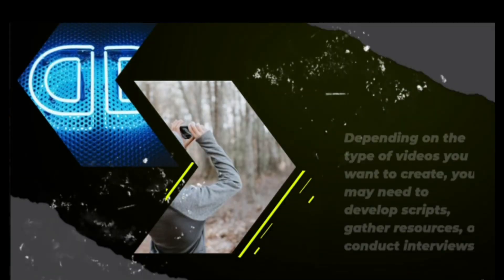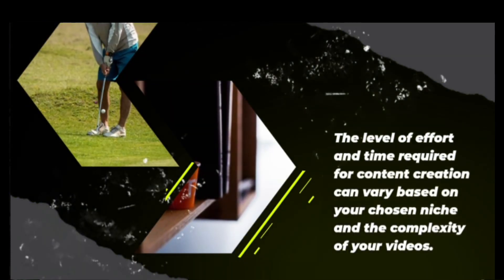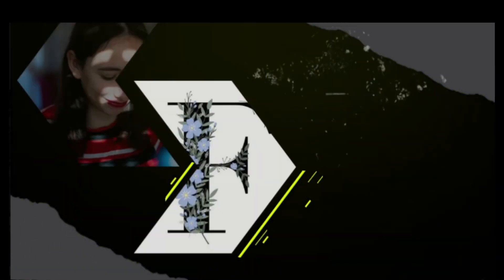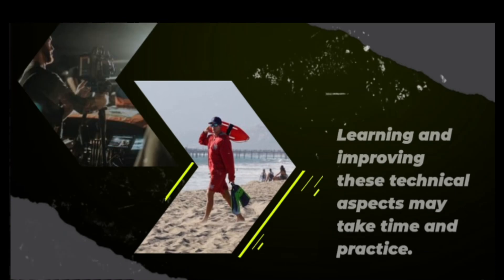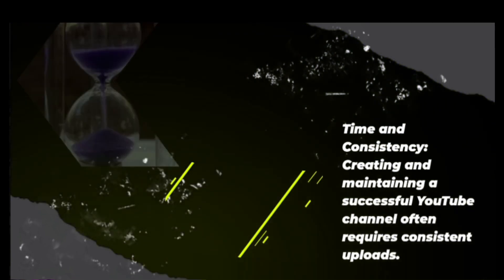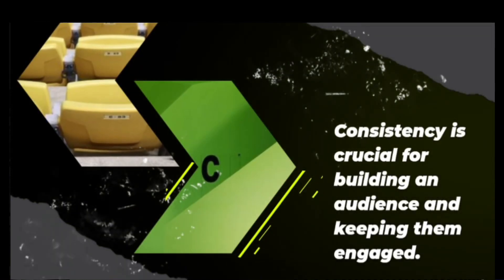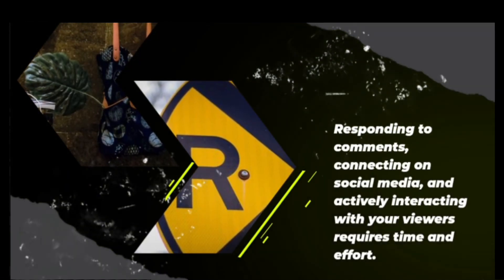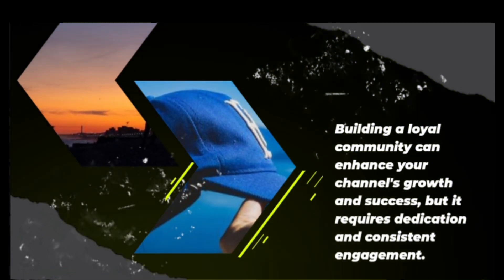Any one can be a Youtuber By following this method 🤫🤫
Helping out new youtuber to grow up